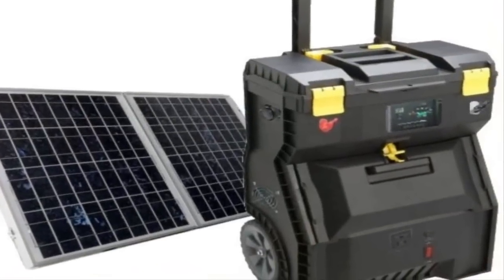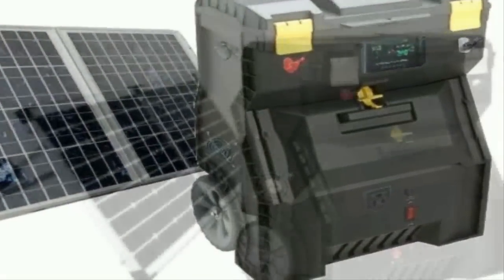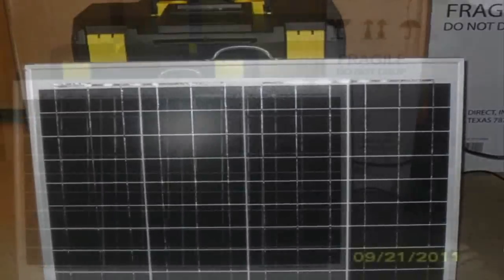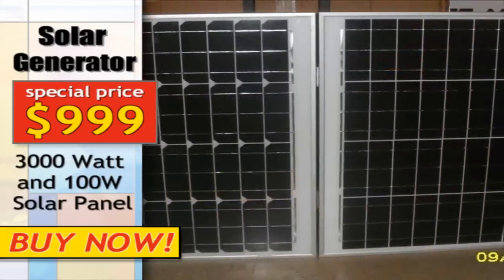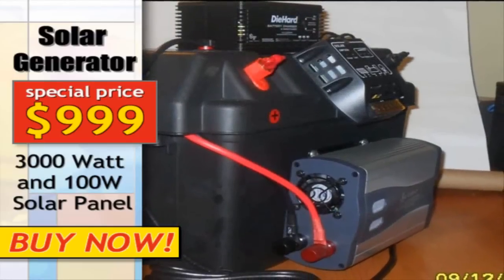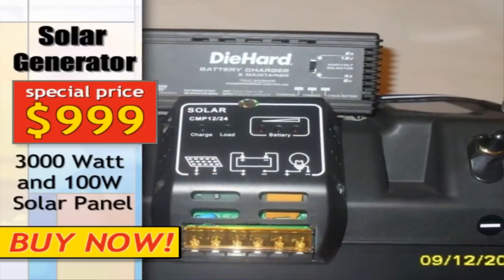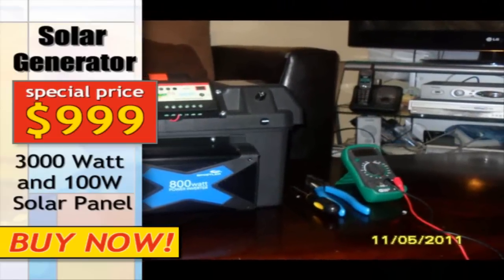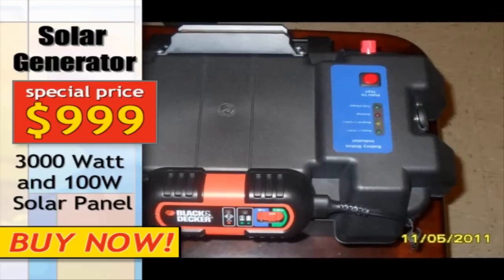Solar Generator - Emergency Solar Backup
Solar power has gone mobile making green energy part of an active life style. The Emergency Solar Generator from Aquasolar give the consumer the power to take their activities to anywhere they desire. The Portasol solar generators provide 120 volts electricity, the same electricity that comes out of your wall socket, to the park, on vacation, camping, tail gating or wherever life may lead. The Emergency Solar Generators from Aquasolar are similar to a traditional gas powered generator but have a few differences because of the technology involved.

Portasol solar powered generator contains a bank of batteries that store the power and an inverter that transforms this energy into the usable 120 volts that we are used to from our wall sockets. In addition these generators also contain solar photovoltaic panels that travel easily with the unit to provide a charge from the available day light. The solar panel not only charges the bank of batteries but also acts to extend the use of the battery bank during daylight hours by providing incoming electricity as the power is used from the batteries. The Emergency Solar Generator from Aquasolar are housed in durable plastic enclosures or stylish aluminum housings, both having easily maneuverable wheels to allow for easy portability. These solar generators come in sizes from 800 watts to 10,000 watts. This rating will determine how much power is available and the number and type of electronics or appliances that can be used with the unit. One of the most attractive features of a solar power generator is that it can also be charged by plugging it into your wall socket and then used with or without the solar panel during travel, it's your choice.

1. Full meet the electric requirements of home
2. 3 KW power system
3. Lasting 3 days in not sunlight condition
Feature:
Output: 3 KW 120VAC, 60Hz Pure Sinewave
Solar Panel: 2-100W
Battery Type: 4-6V/220Ah Lead-acid batteries
Daily Generation Electricity: About 1.2 KWH/day
The Emergency Solar Generator from Aquasolar also have the option of being wind powered and can be customized to fit the needs of any event.

aquasolar.us/3000.html